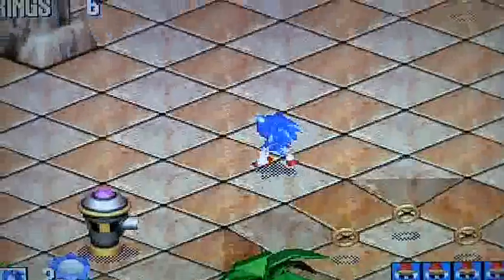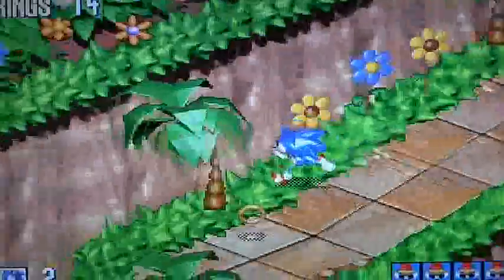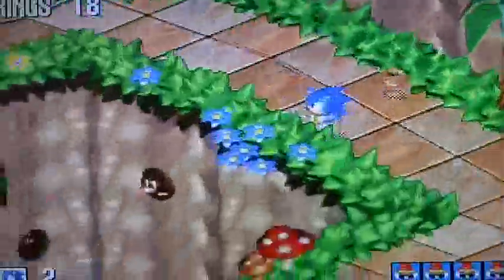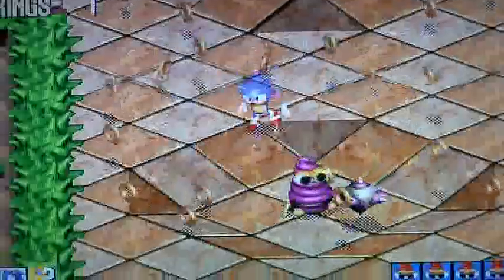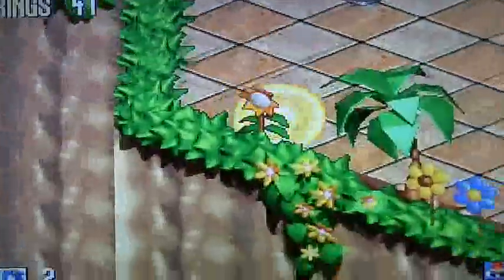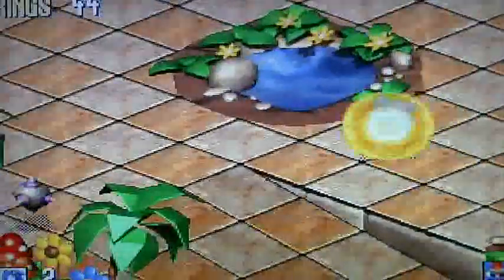Fujitsu Stylistic Q704 Tablet Sonic 3D Sega Saturn Emulator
Fujitsu Stylistic Q704 tablet laptop Desktop PC high performance system play on Sonic 3D Sega Saturn emulator.